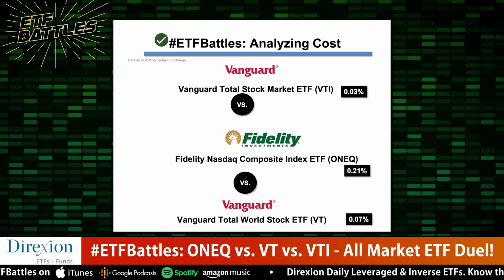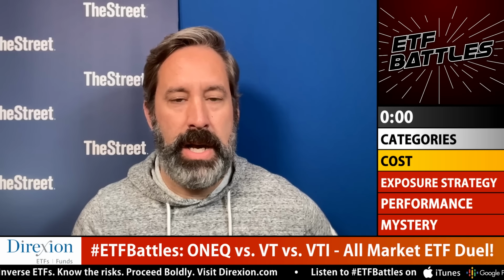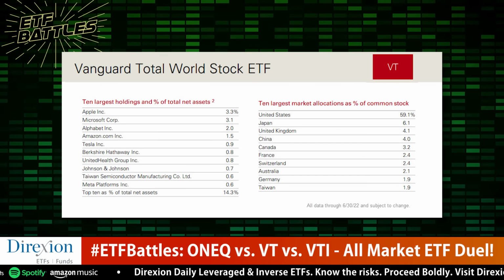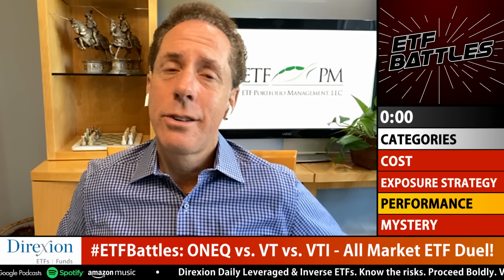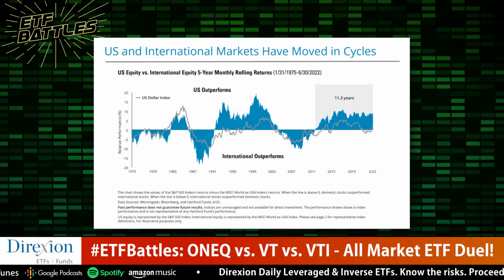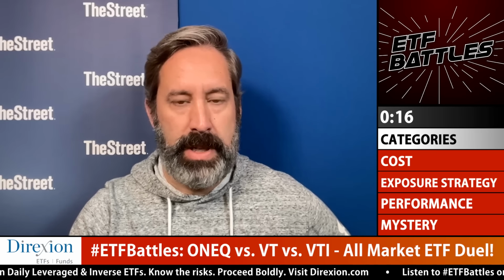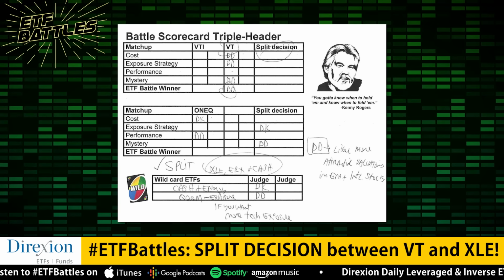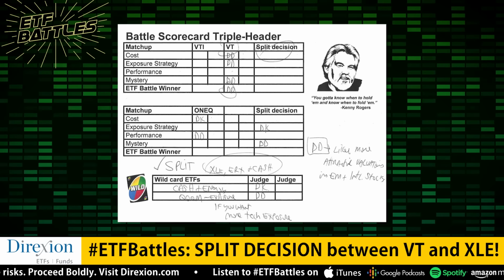ETF Battles: Best All-Market Stock ETF? Watch Vanguard vs. Fidelity!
In this episode of ETF Battles, Ron DeLegge @etfguide referees an audience requested showdown between all-market stock ETFs from Fidelity Investments (ONEQ) and Vanguard (VT and VTI). Which stock market ETF is the better choice for investors?

Program judges David Kreinces ETFPM.com and David Dierking from TheStreet.com examine this audience requested ETF matchup.

Each ETF is judged against the other in key categories like cost, exposure strategy, performance and a mystery category. Find out who wins the battle!

Direxion Daily Leveraged & Inverse ETFs. Know the risks. Proceed Boldly.

CONTENT OF THIS VIDEO
0:00 Show starts here
0:35 Which ETF Battles do you wanna see?
0:52 Visit our viewer resources section
1:22 ETF Battle matchups
1:40 Judges introduced
1:57 Battle categories introduced
2:23 ETF Cost comparison
3:57 Exposure strategy analysis
6:53 ETF Performance comparison
9:00 Mystery category analysis
12:37 Judges recap their ETF winner
14:24 Final ETF Battle scorecard
16:35  Visit our viewer resources section
16:48 Which ETF Battles do you wanna see?
17:03 Show conclusion

*Get in touch with our judges*
David Kreinces (ETFPM.com)